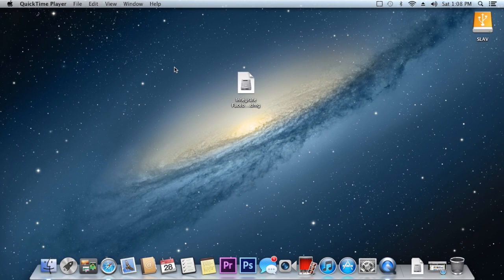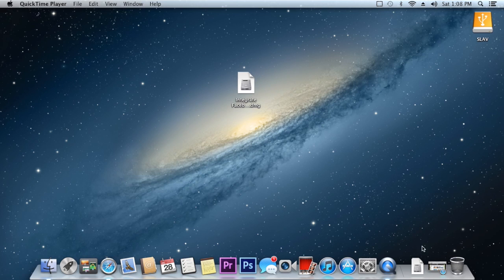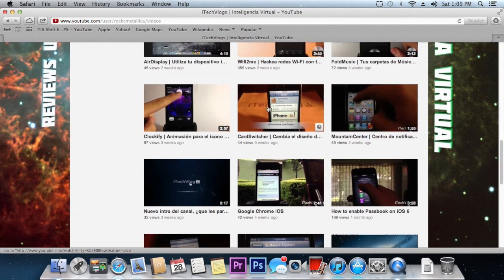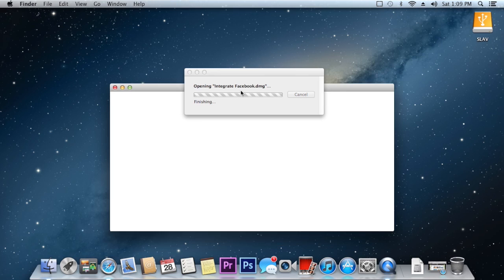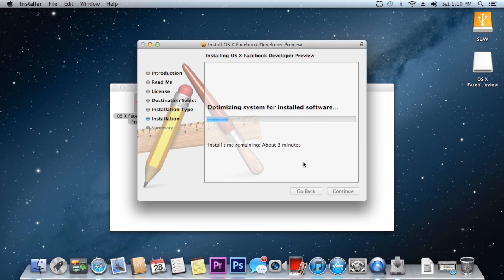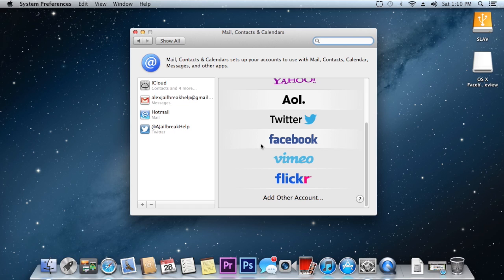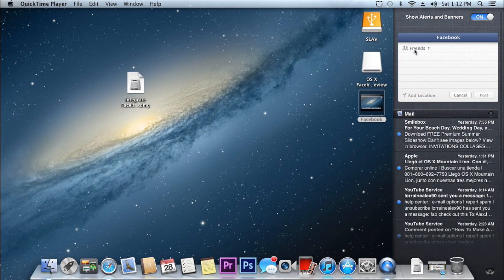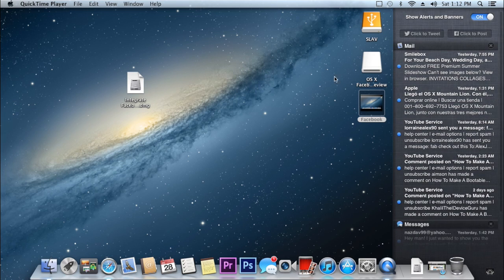How To Enable Facebook integration in OS X Mountain lion